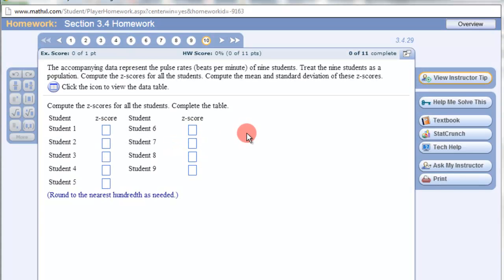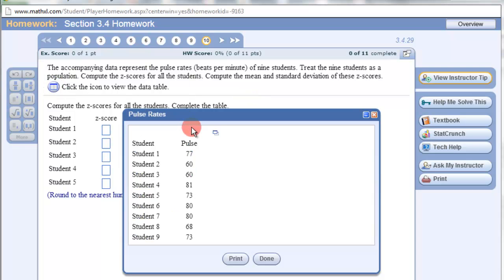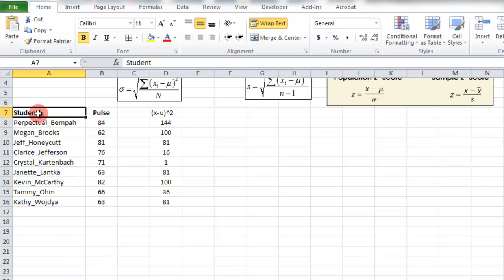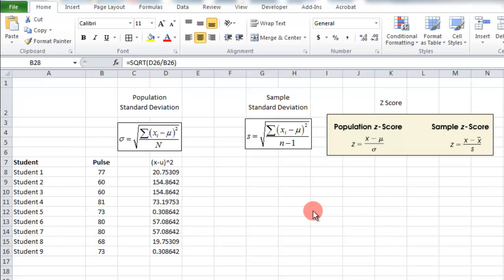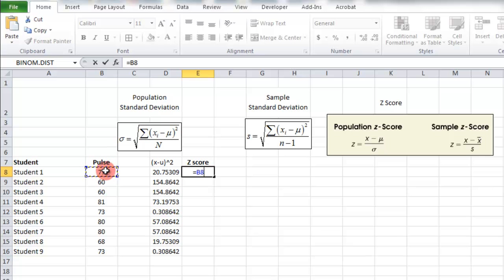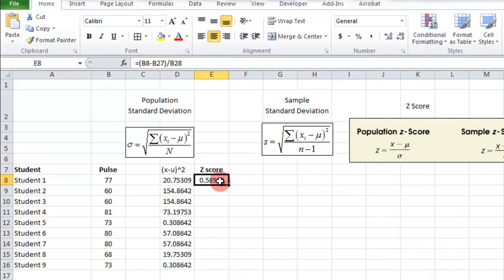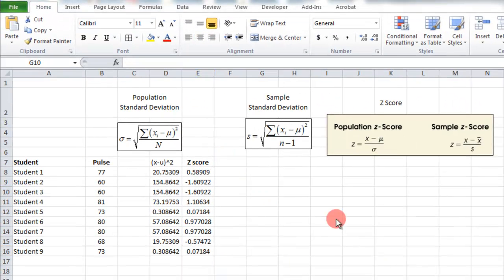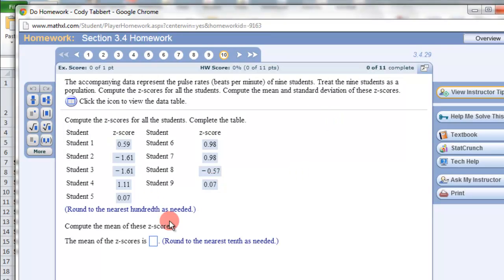Excel - find the z score of items in Raw Data